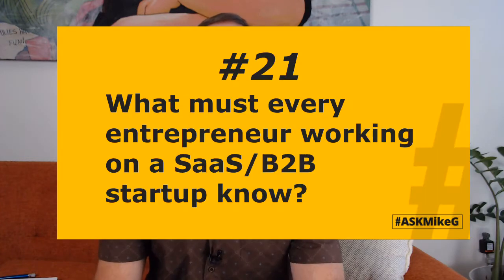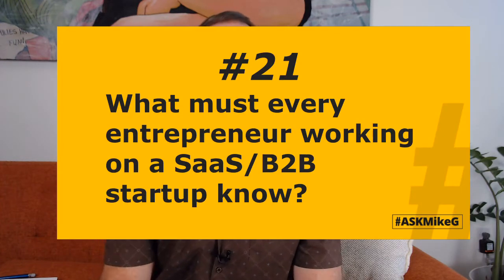#21 What must every entrepreneur working on a SaaS/B2B startup know?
This is question 21 of the top 29 questions asked by the founders of companies.